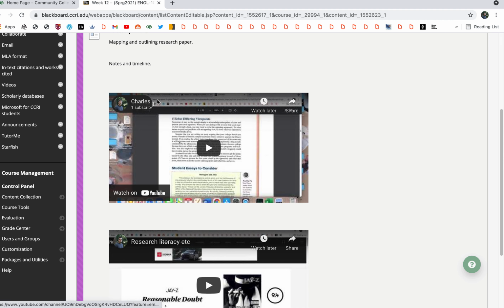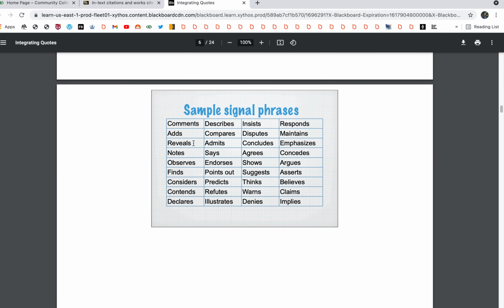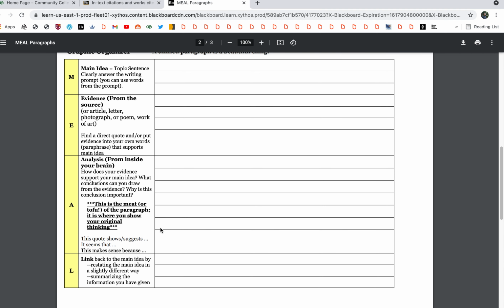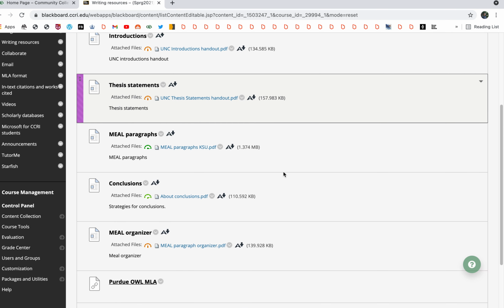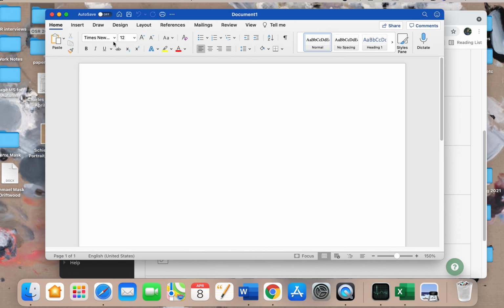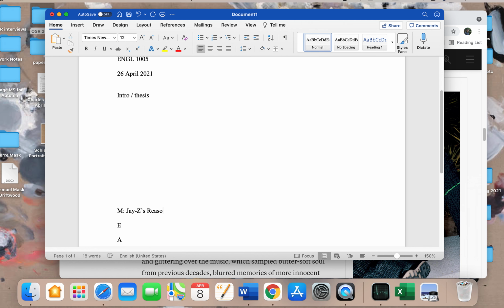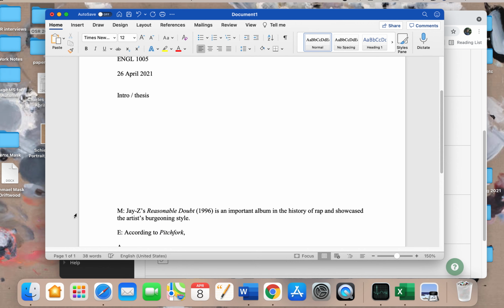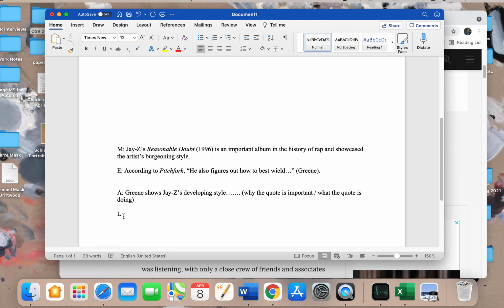In text citations